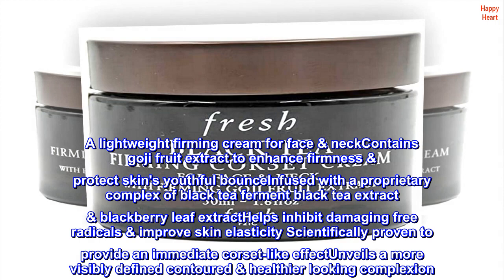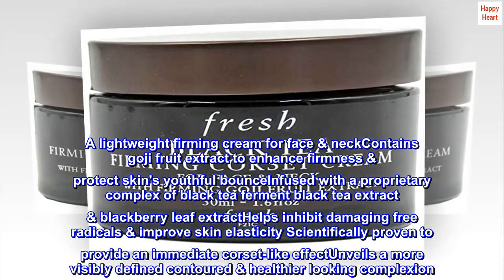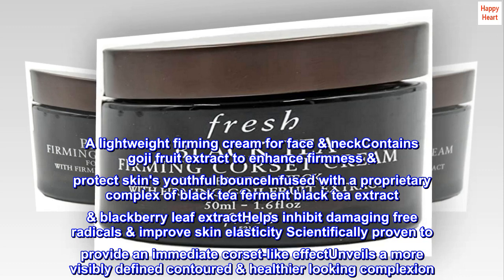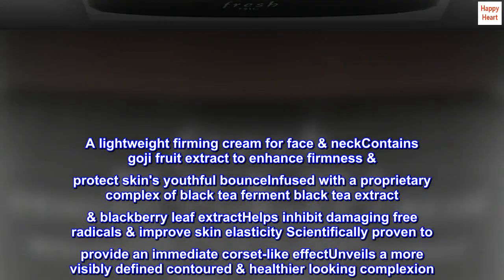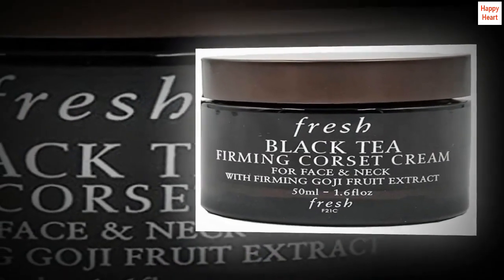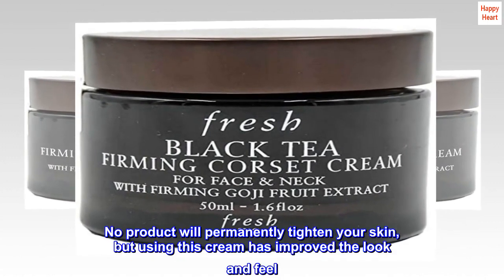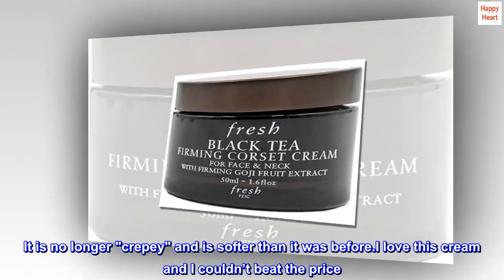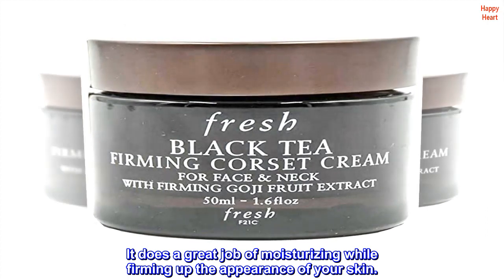Fresh Black Tea Firming Cream 50ml/1.6oz - GPA Shop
Fresh Black Tea Firming Cream 50ml/1.6oz

A lightweight firming cream for face & neckContains goji fruit extract to enhance firmness & protect skin's youthful bounceInfused with a proprietary complex of black tea ferment black tea extract & blackberry leaf extractHelps inhibit damaging free radicals & improve skin elasticity Scientifically proven to provide an immediate corset-like effectUnveils a more visibly defined contoured & healthier looking complexion
Thick cream that lasts!
Greatly improved the appearance of my skin. No product will permanently tighten your skin, but using this cream has improved the look and feel. It is no longer "crepey" and is softer than it was before.I love this cream and I couldn’t beat the price. It does a great job of moisturizing while firming up the appearance of your skin.